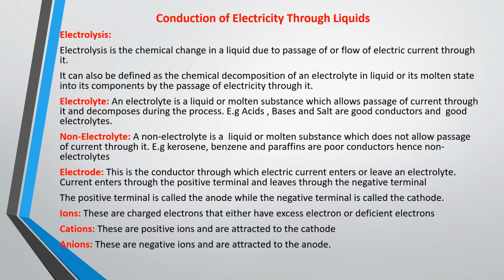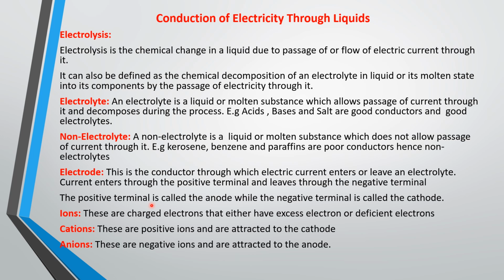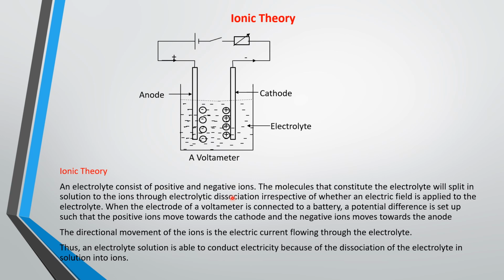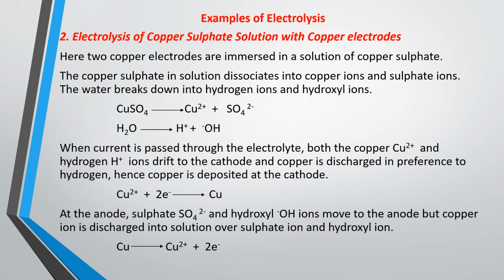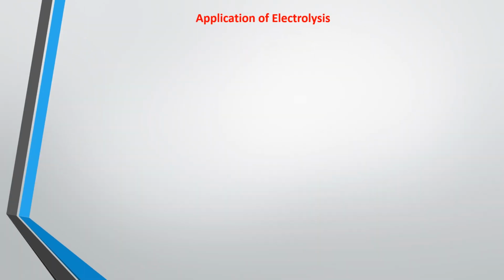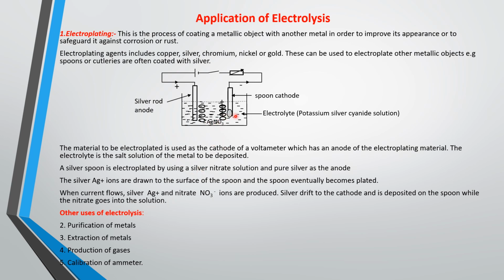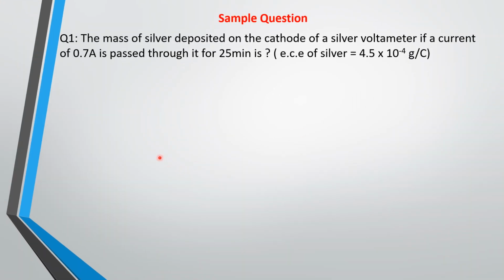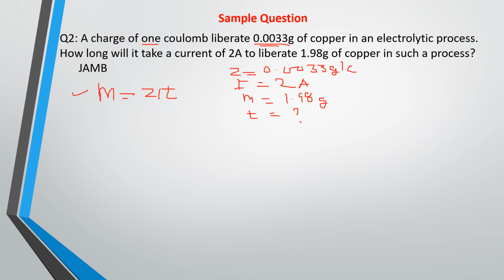Conduction Through Liquids-Electrolysis .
This lecture covers Conduction Through Liquids, Electrolysis, Ionic Theory, Types of Electrolysis, Applications of Electrolysis, Faraday's Laws of Electrolysis and Calculations.